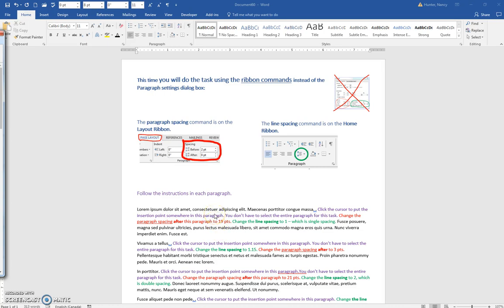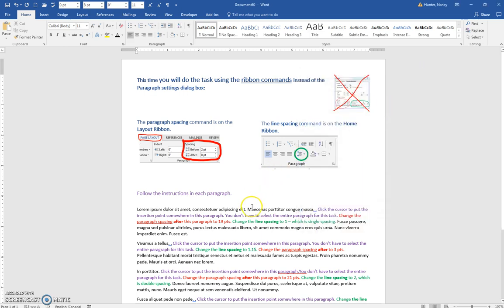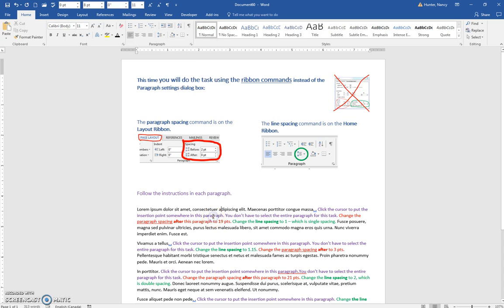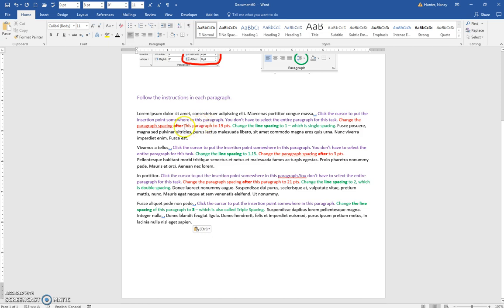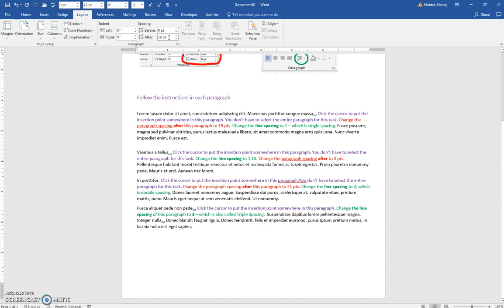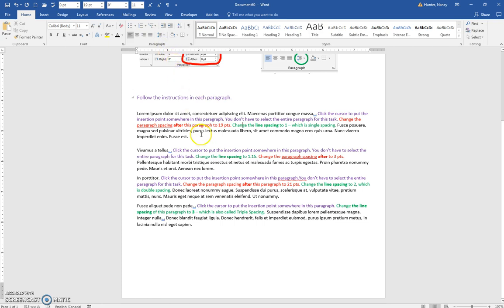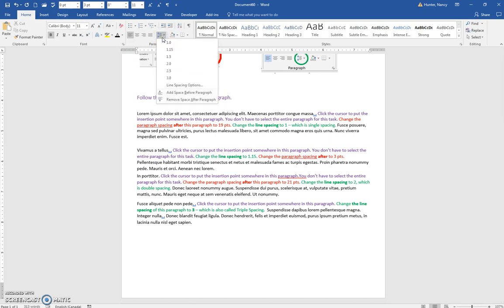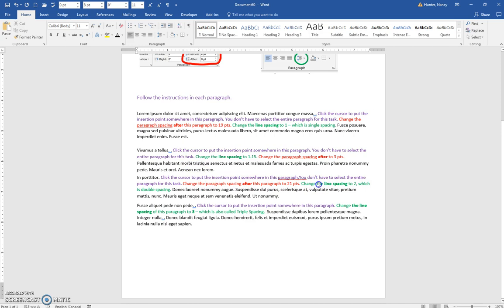41 5 and 6 Line and paragraph from Ribbon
Change the line and paragraph spacing from the ribbon in Word 2016.